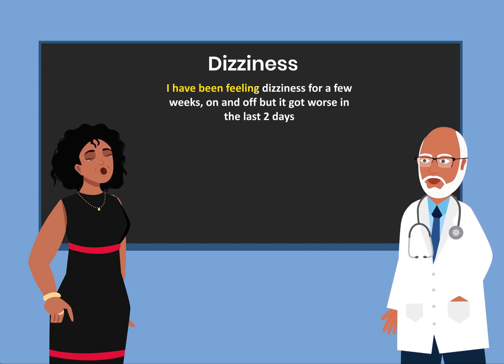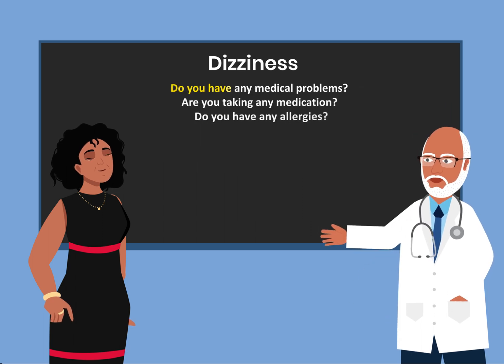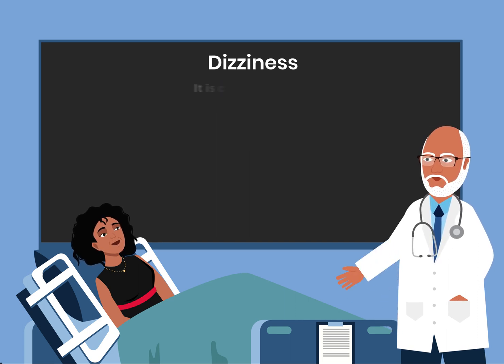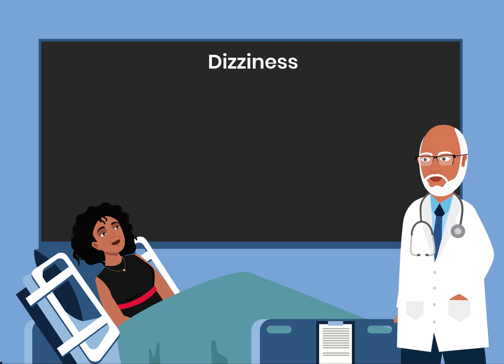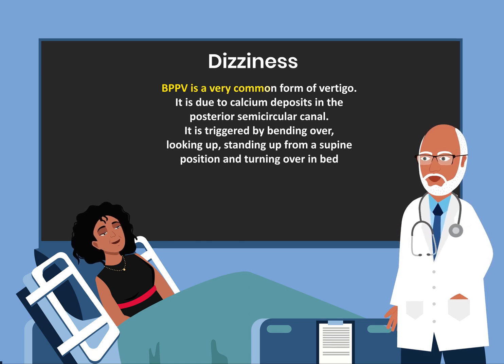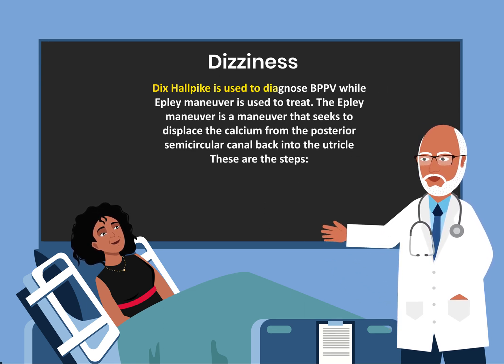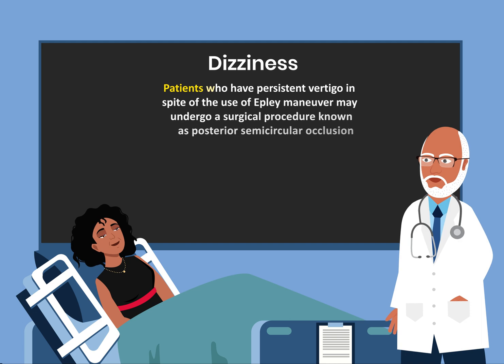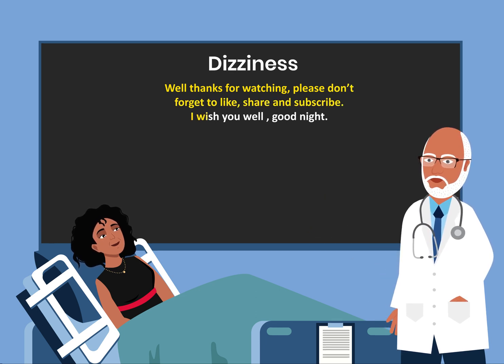Dizziness || understand the presentation, etiology, and diagnostic and therapeutic tools of vertigo.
This video will help you understand the presentation, etiology, and diagnostic and therapeutic tools of vertigo.

vertigo,
vertigo symptoms,
vertigo treatment,
curbs - vertigo,vertigo - curbi,
vertigo Hitchcock,
what causes vertigo,
treatment for vertigo,
u2 vertigo,
and diagnostic and therapeutic tools for vertigo.,
disease (cause of death),
dizziness and vertigo with a concussion,
grand rounds presentation,
understand the presentation,
Meniere'sdisease signs and symptoms,
medicine (field of study),
acute cholecystitis signs and symptoms,
nursing (field of study),
gallstones signs and symptoms,
endocrinology grand rounds,
dizziness and vertigo,
causes of vertigo,
grand rounds endocrinology.